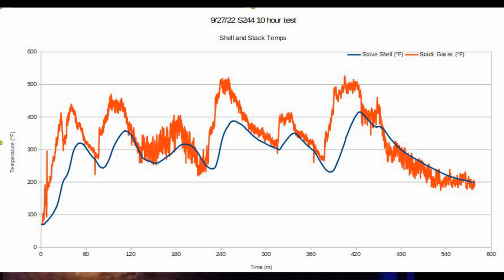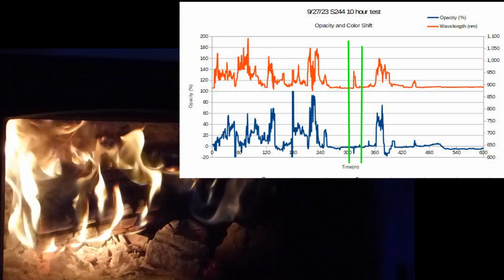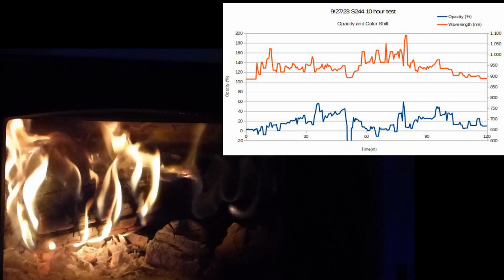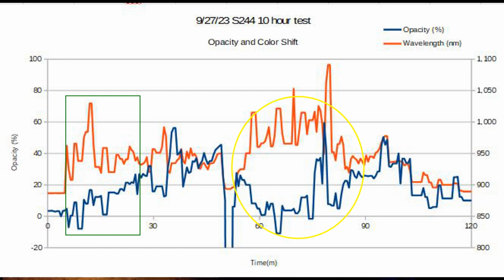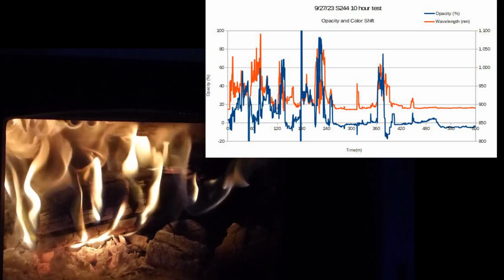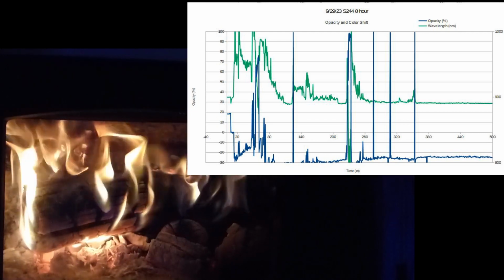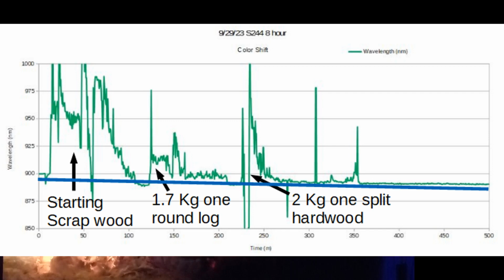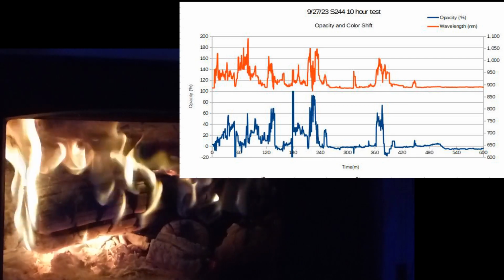Color Shift vs Opacity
A comparison of color shift and Opacity as smoke measurement methods.